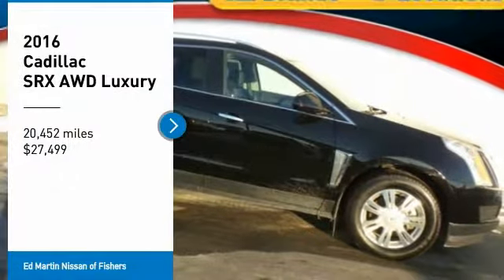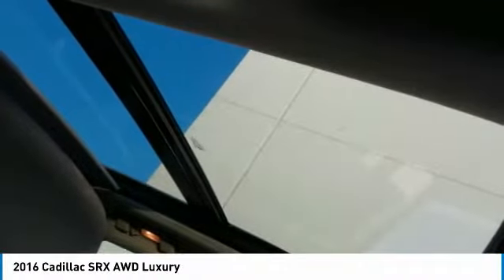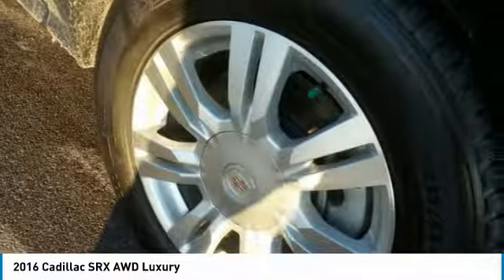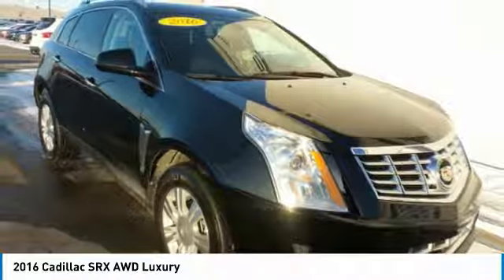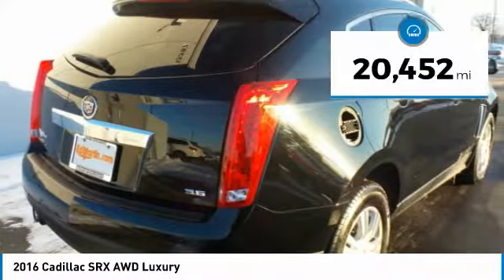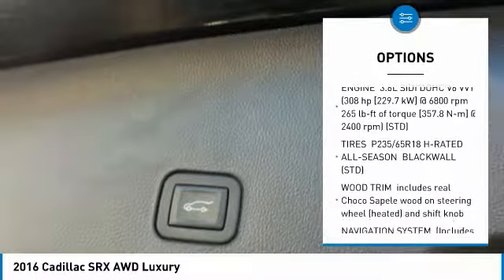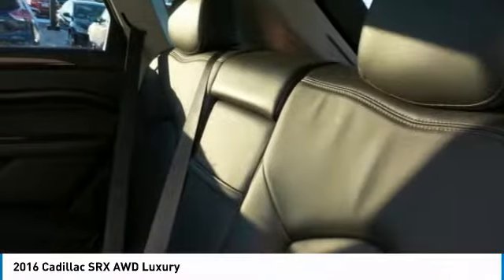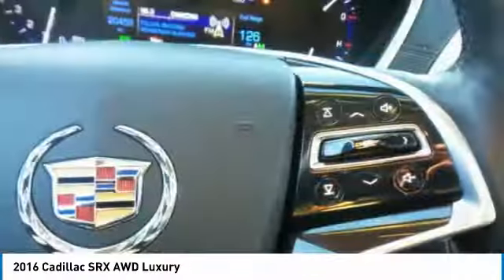2016 Cadillac SRX 9P1716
2016 CADILLAC SRX Fishers, IN
Stock# 9P1716

FACTORY NAVIGATION! ULTRA VIEW PANORAMIC POWER GLASS SUNROOF! LEATHER SEATING! HEATED FRONT SEATS! POWER REAR LIFT GATE! 18 INCH WHEELS! REAR AIR! BACKUP CAMERA! SIDE BLIND ZONE ALERT! ALL WHEEL DRIVE! BLACK ON BLACK! IMMACULATE INSIDE AND OUT! CLEAN CARFAX/ONE OWNER! BALANCE OF FACTORY WARRANTY! Loaded with all the toys! Serviced with fresh oil! Priced so low you can't say no! Get in today before this loaded luxury s.u.v slips away! ...